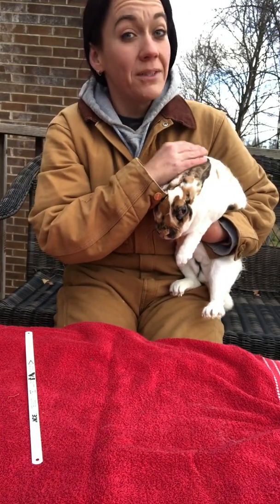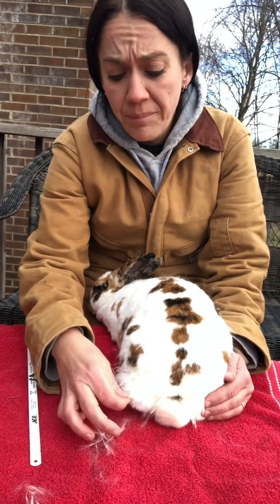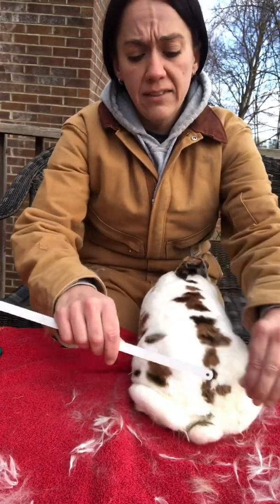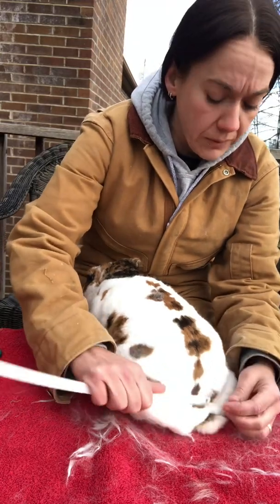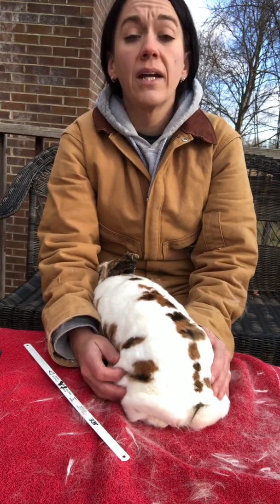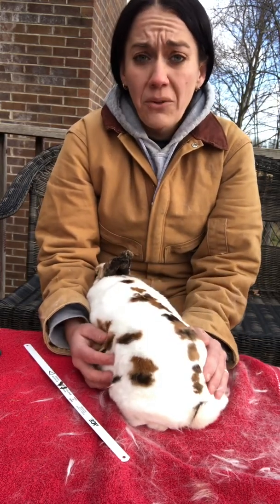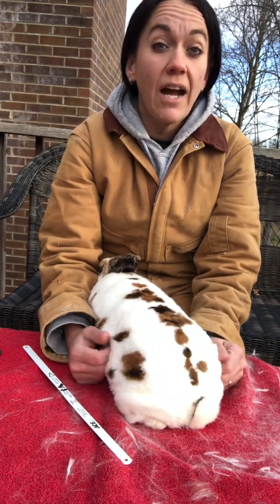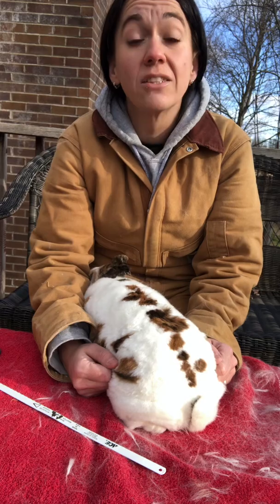Why Inbreeding Is OK and Dealing With Rabbit Molt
Showing you how I groom a molting rex rabbit using a saw blade, and explaining why linebreeding (inbreeding) is useful in rabbits and other livestock to sort out genetics.